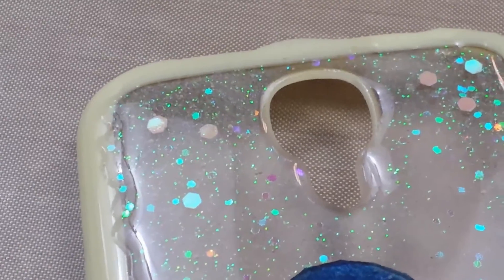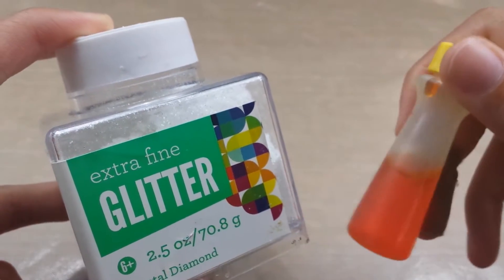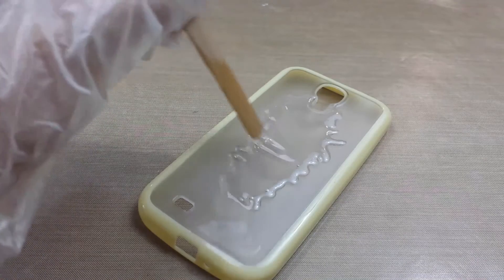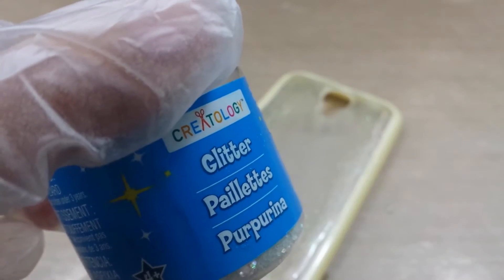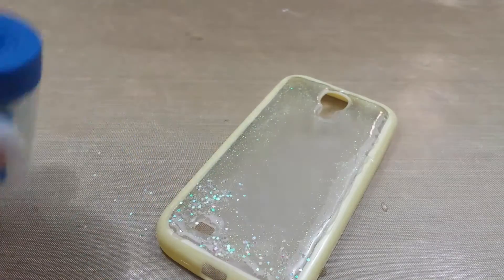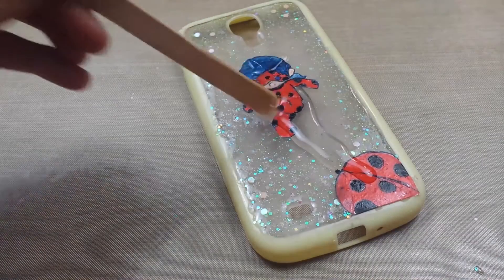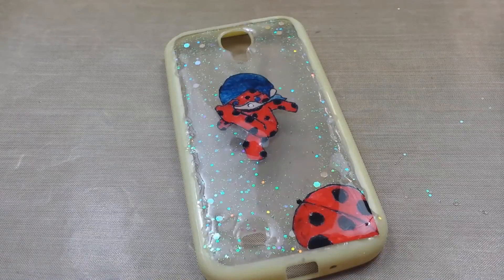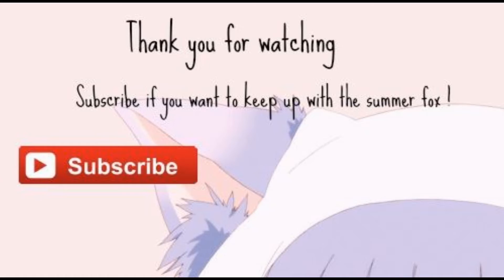Miraculous ladybug Phone Case